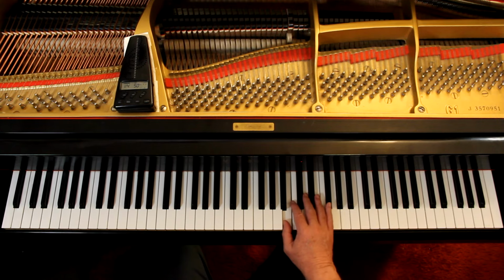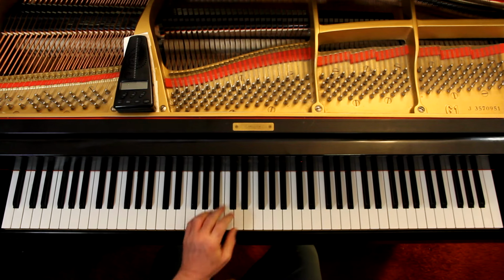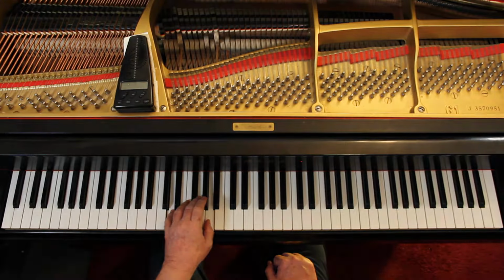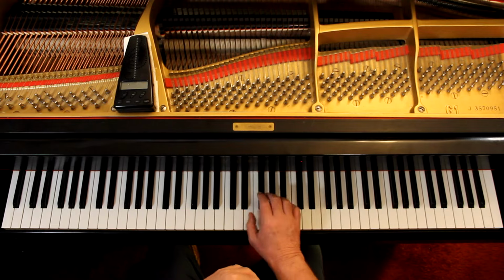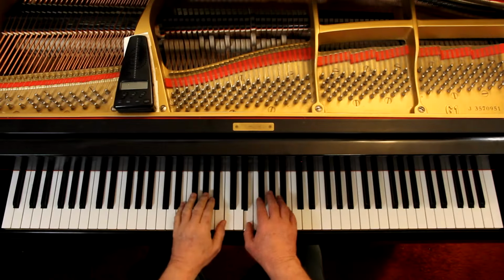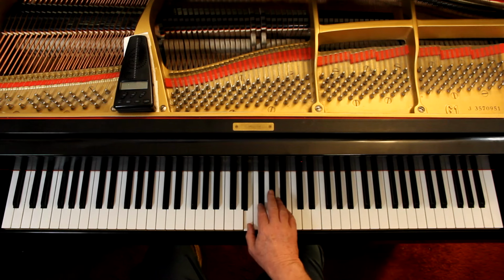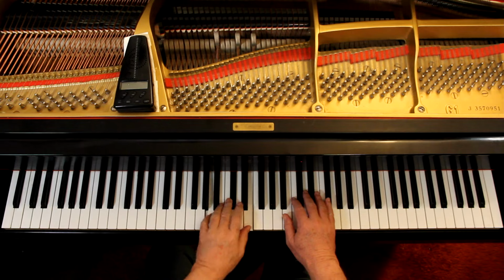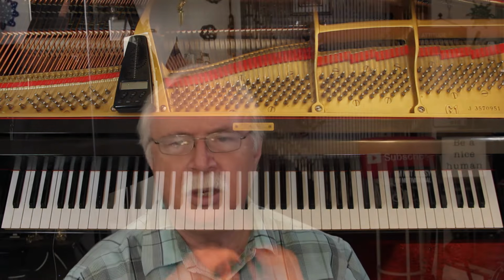Bastien Piano Basics Performance Level 2, Page 30, Square Dance Tune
An in-depth piano lesson on how to play Square Dance Tune in Bastien Piano Basics Performance Level 2, Page 30.

Things to Remember - 0:00
Play with Me - 10:16

Metronome = 60